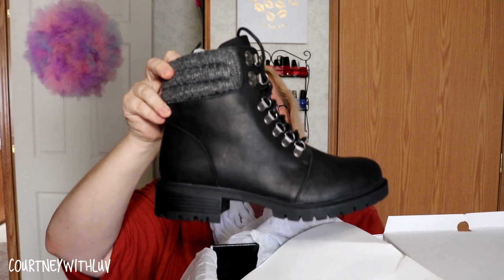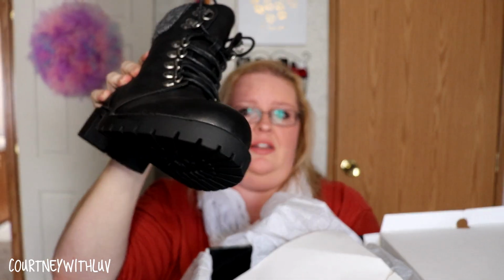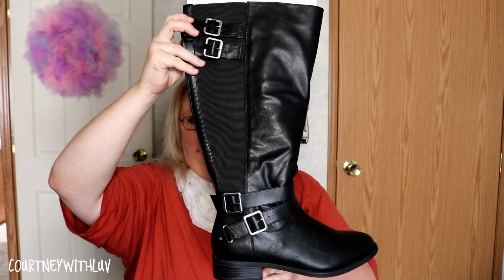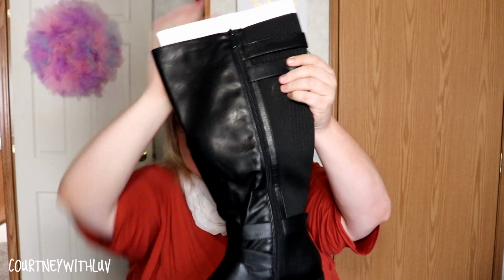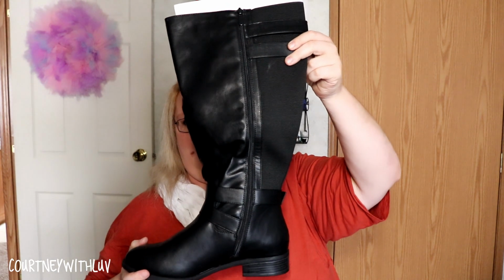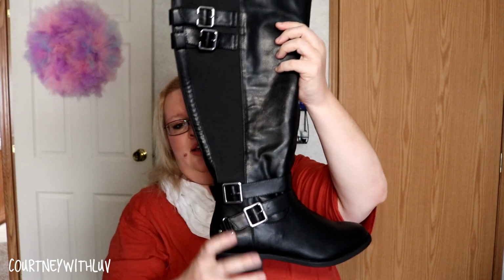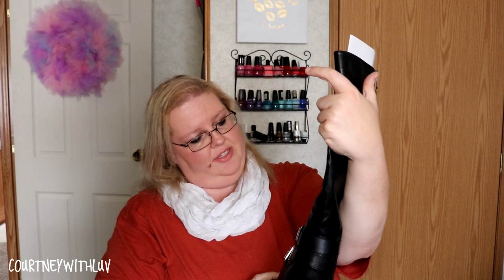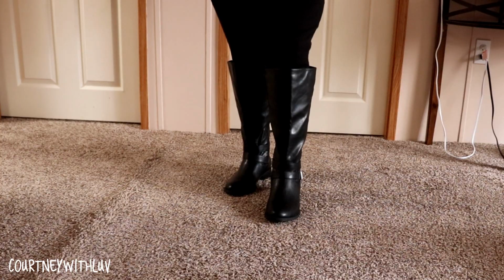TORRID BOOTS HAUL + TRY ON | WIDE WIDTH BOOTS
▼▼▼ SHOPS & DISCOUNTS ▼▼▼
► ESHAKTI

► POSHMARK
Get $5 credit to your account when you join.

► URBAN DECAY BEAUTY JUNKIES
Join for a free yearly full size birthday gift, 10 points added to your account, and other perks!
▼▼▼ F.A.Q.'S ▼▼▼
◇ What camera do I use? - Canon EOS Rebel T7i
◇ What do I edit videos on?- Wondershare Filmora
◇ Where do I edit my photos? - PicMonkey